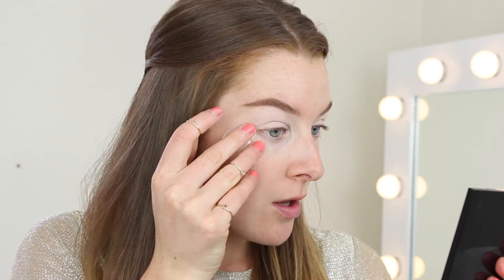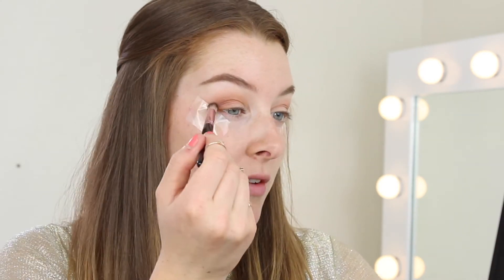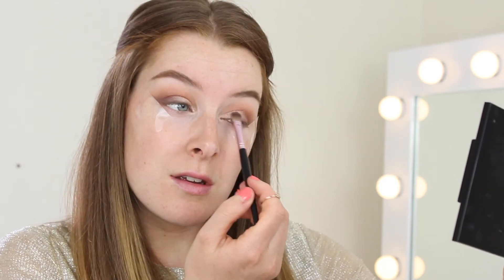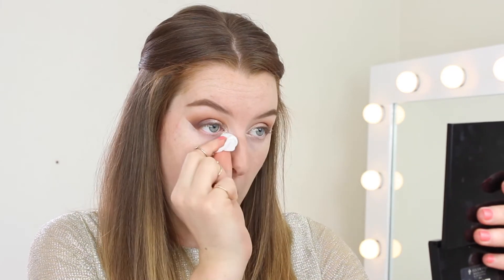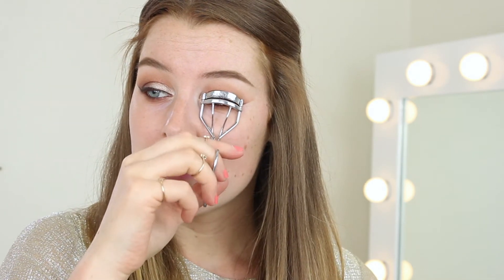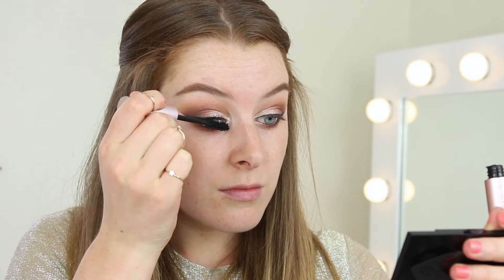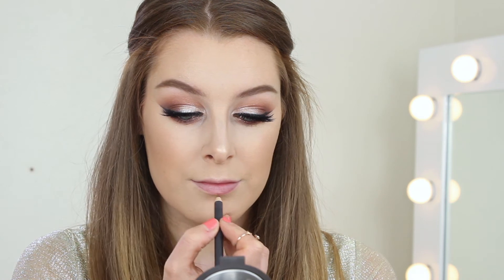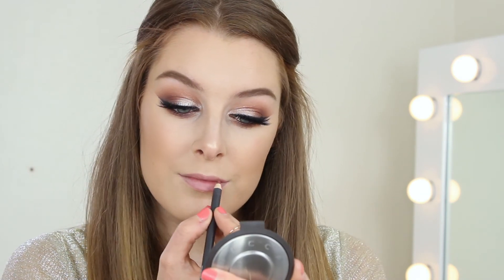Golden Sparkly Eye Prom Makeup | Zoe Mountford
If you are looking for inspiration of how to do your own prom makeup  I am here to help! I hope you like my prom makeup tutorial, I have used glittery golds and neutral browns to create a classic prom look suitable for any eye colour and any prom dress!

Snap Chat -  zoe-mountford

PRODUCTS USED:
- Makeup Geek Eyeshadows - Beaches & Cream, Creme Brulee, Frappe, Cocoa Bear
- MAC Loose Pigment Refects Gold
- Maybelline Eye Studio Black Gel Eyeliner
- MAC Eye Kohl Costa Riche
- Too Faced Better Than Sex Mascara
- Eylure Vegas Nay Grand Glamor False Lashes

- Urban Decay Weightless Complete Coverage Concealer
- Laura Mercier Loose Translucent Powder
- Urban Decay Ultra Definition Loose Finishing Powder
- Benefit Hoola Bronzer
- MAC Mineralize Skinfinish Natural Give Me Sun!

- Tanya Burr Cosmetics Lipgloss afternoon Tea

xoxoxoxoxoxoxoxoxoxox